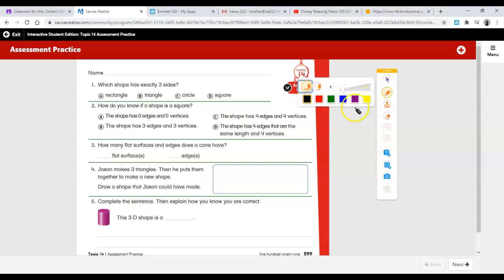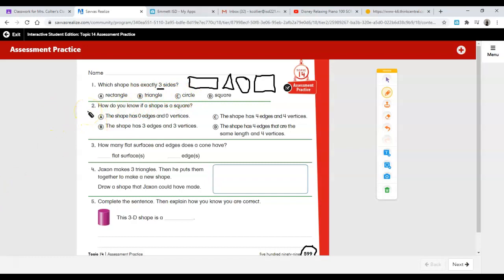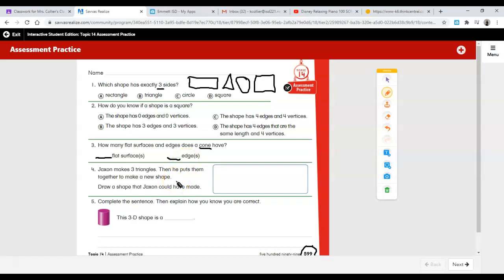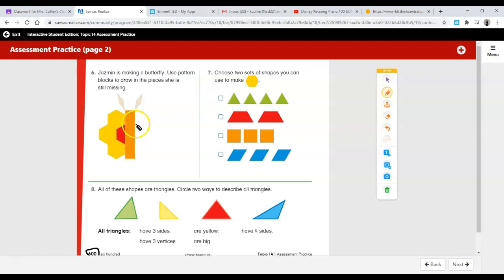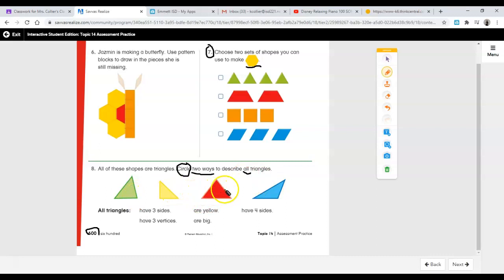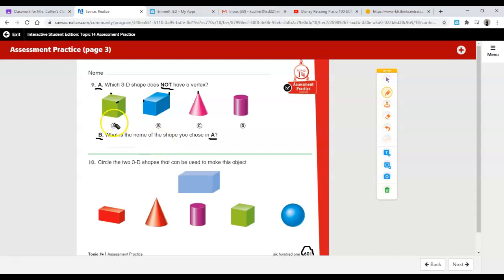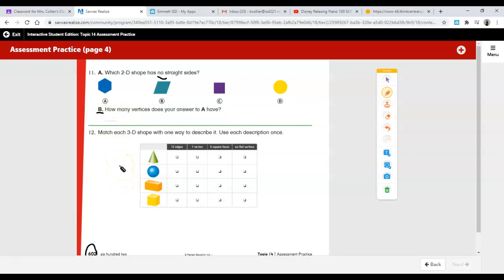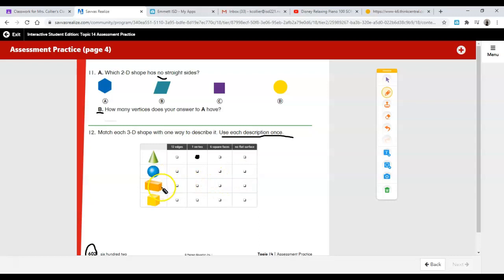Topic 14 Practice Assessment